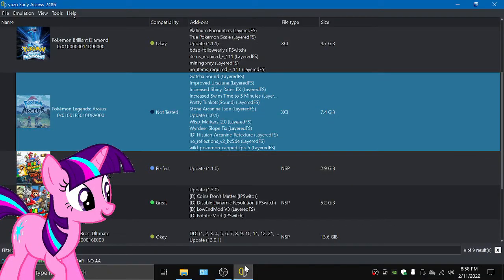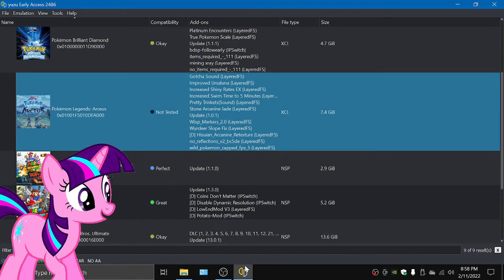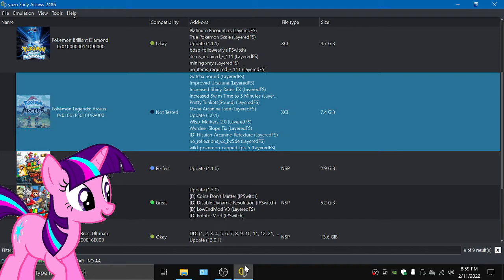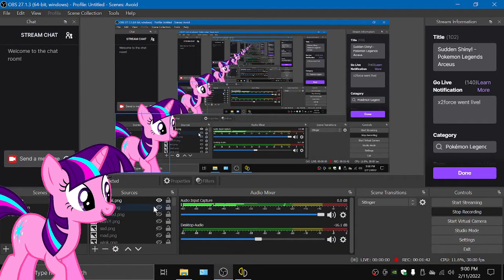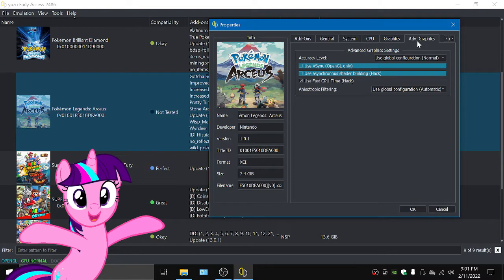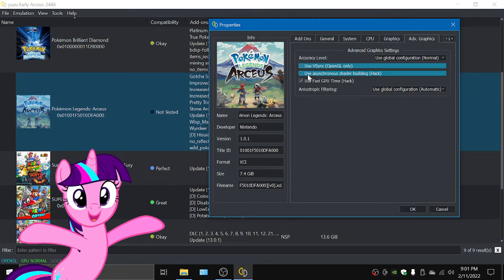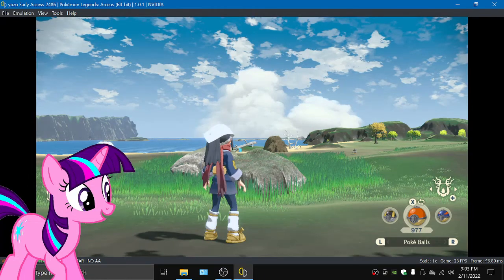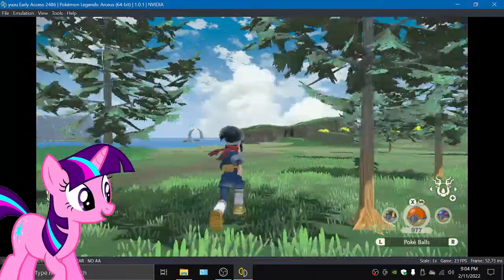Yuzu EA 2486 - NVIDIA GT 710 [BEST SETTINGS] - Pokemon Legends Arceus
Specs:

Dell Optiplex 790 SFF
Windows 10 PRO
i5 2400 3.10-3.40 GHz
500GB HDD
16GB RAM
Nvidia GT 710 2GB